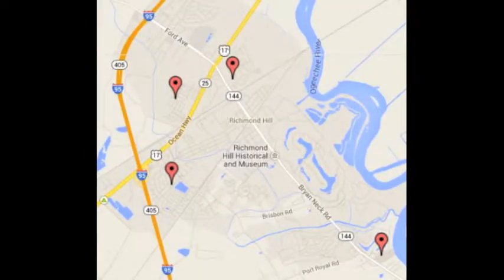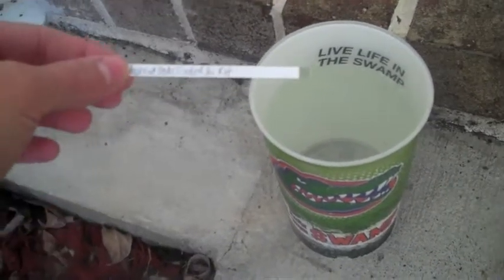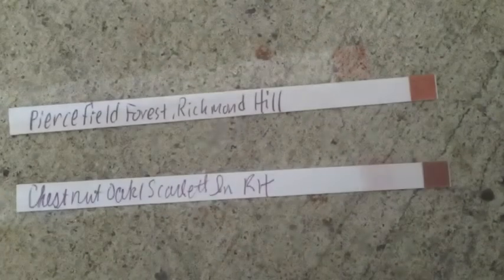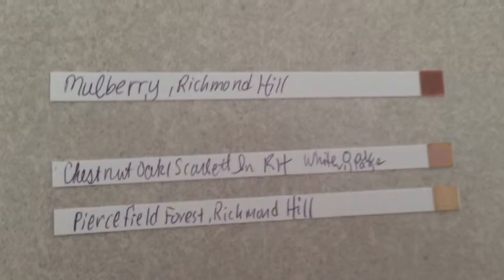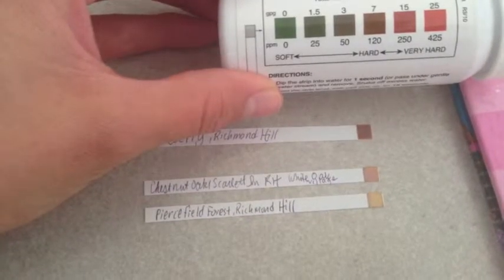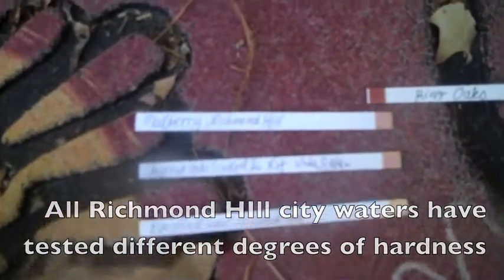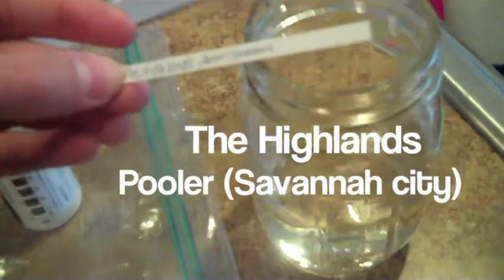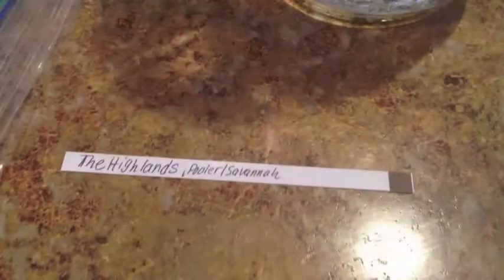RH and PW Water Test part 3